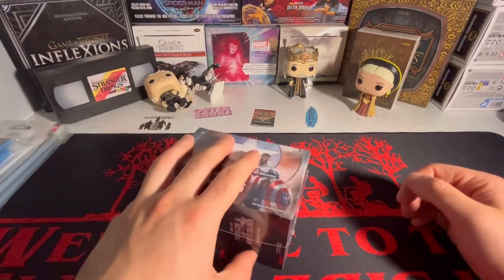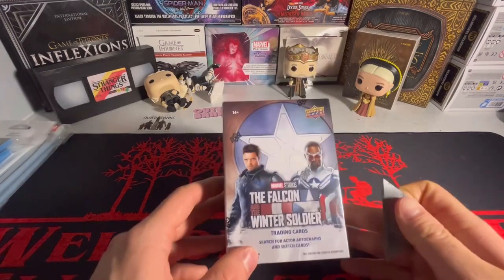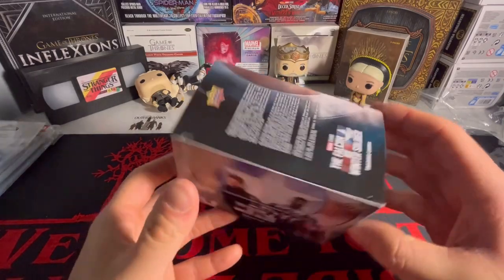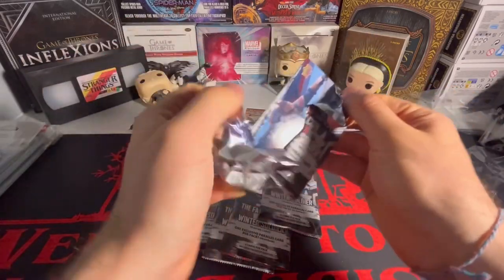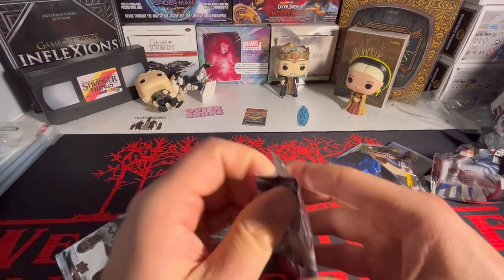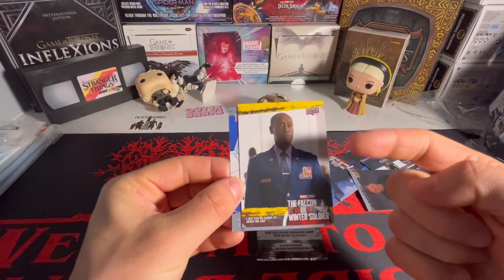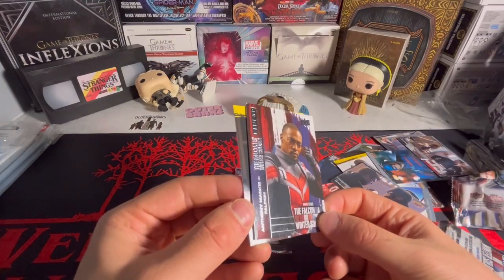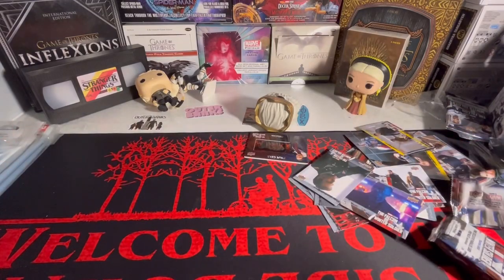OPENING MARVEL FALCON AND THE WINTER SOLDIER RETAIL BLASTER BOX!!!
In todays video i am opening up a cheaper box but going to test my luck and see if i can go against the odds and pack an auto 🫣😭 That box being The Falcon And The Winter Soldier which is something I’ve never opened before because I’ve never seen the show but here we are!!
Thank yall for checking out my video it truly means a whole lot to me 🥹 But make sure to check out my channel where i open up more marvel boxes just like this and much more!!!